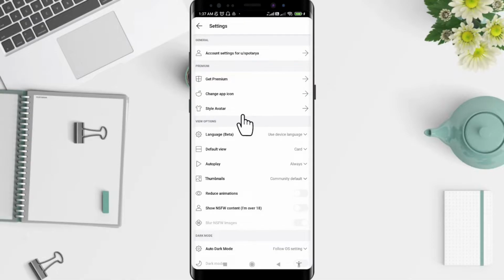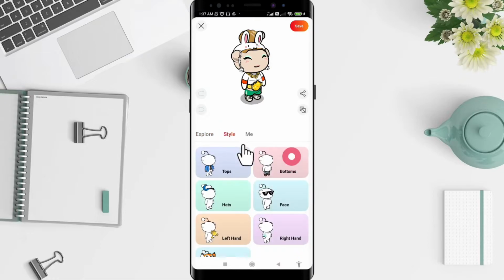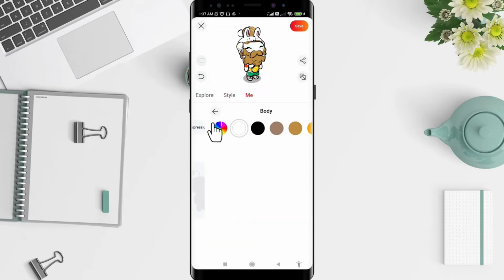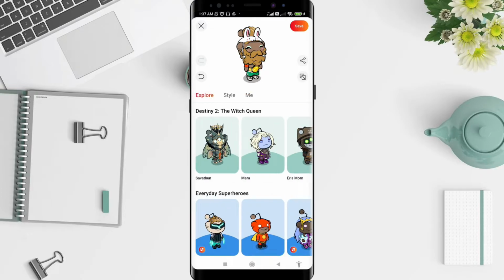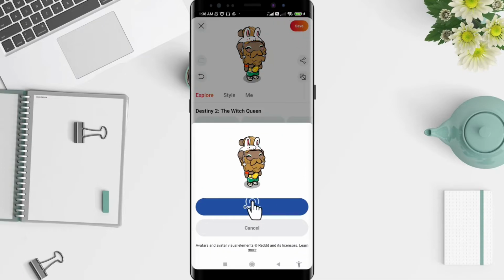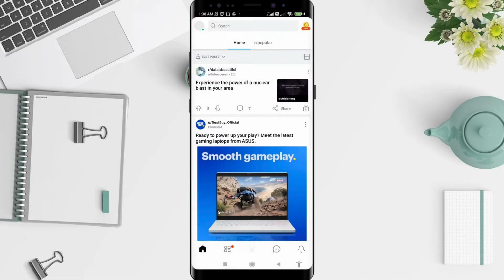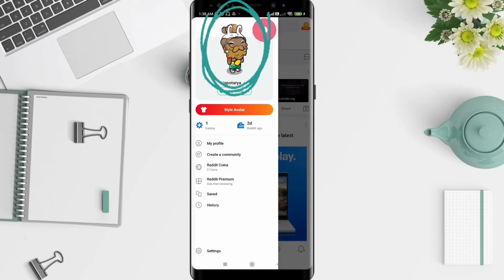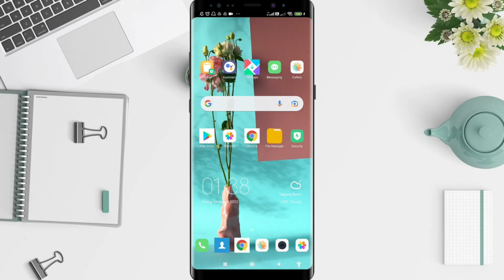How To Change Style Avatar on Reddit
Hi guys, in this video I'll show you how to change style avatar on reddit.

*this video is related to :
how to change reddit style avatar,
how to change avatar on reddit,